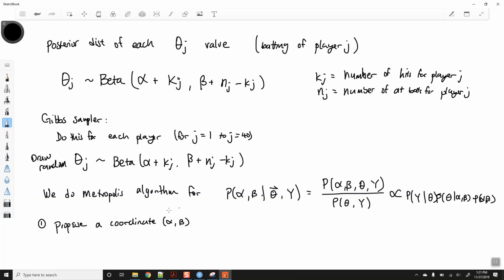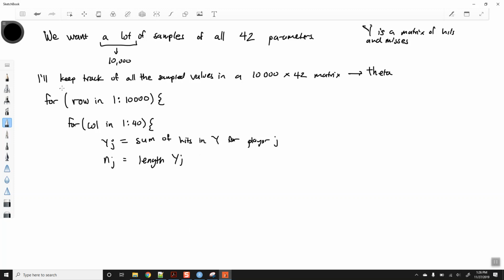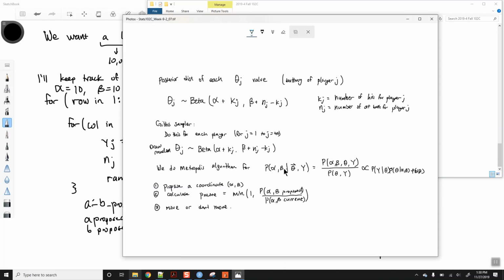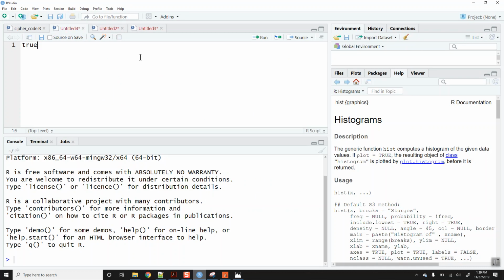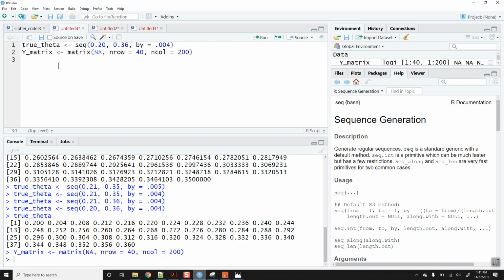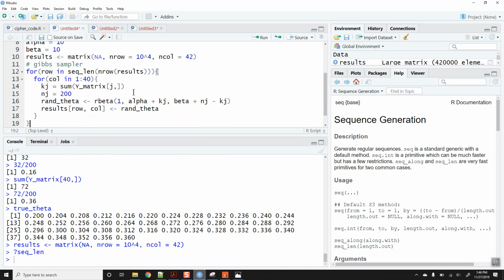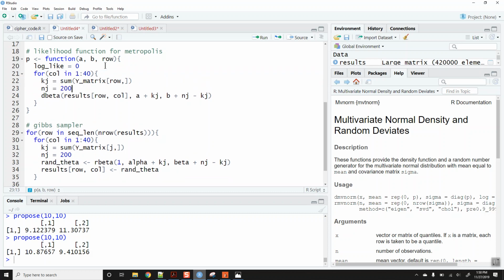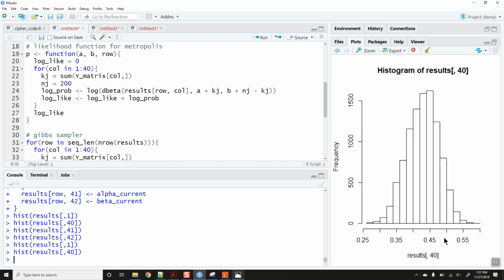11 27 2019 3 Stats 102c